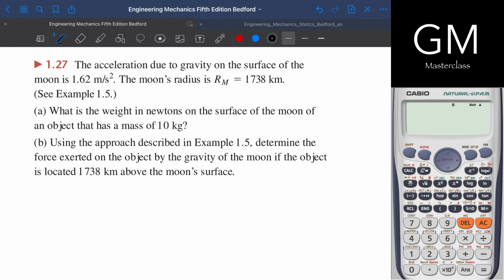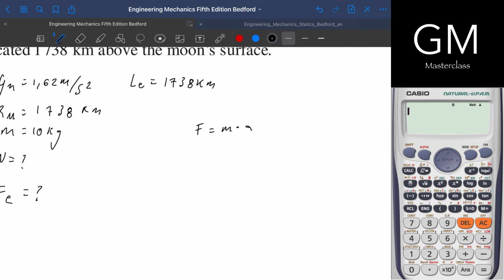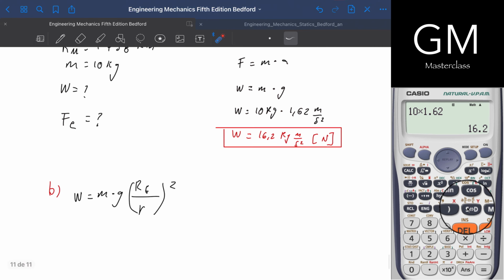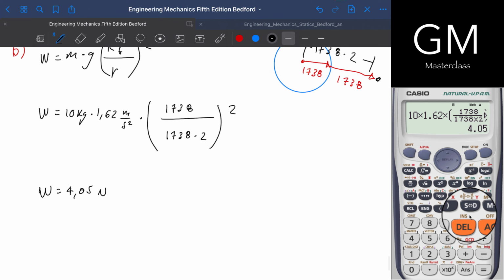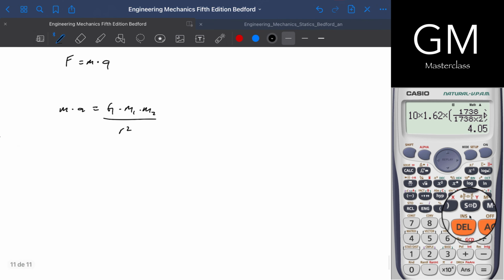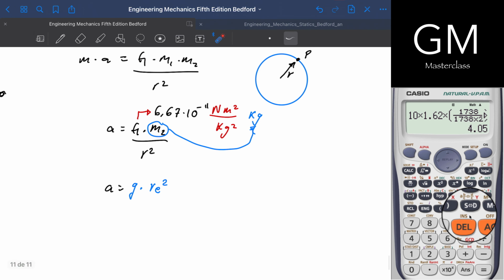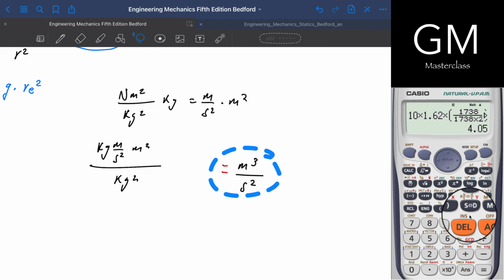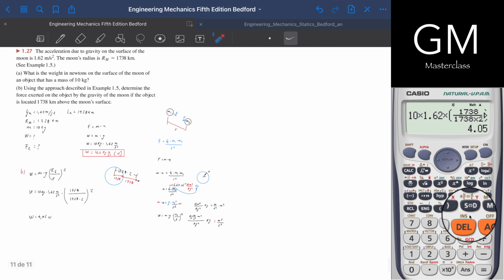12.27 Problem engineering mechanics statics fifth edition Bedford fowler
The acceleration due to gravity on the surface of the moon is 1.62 m/s2. The moon’s radius is RM = 1738 km.
(a) What is the weight in newtons on the surface of the moon of an object that has a mass of 10 kg?
(b) Using the approach described in Example 12.5, determine the force exerted on the object by the gravity of the moon if the object is located 1738 km above the moon’s surface.